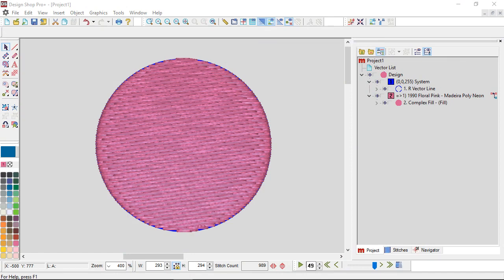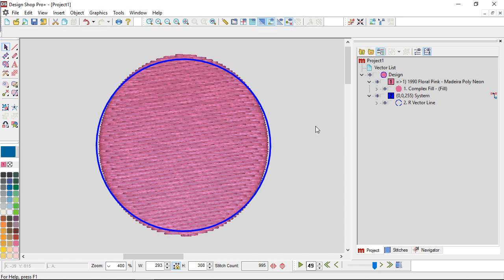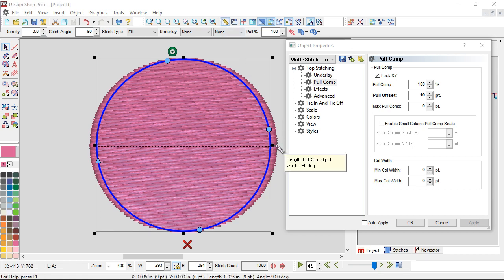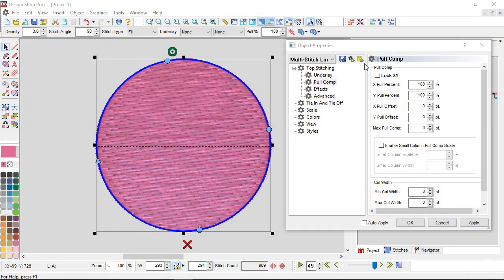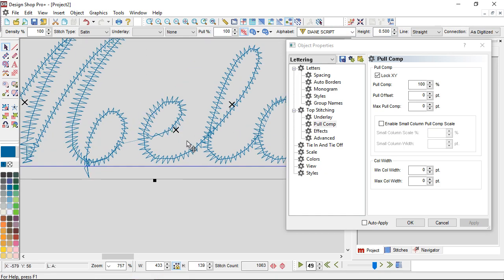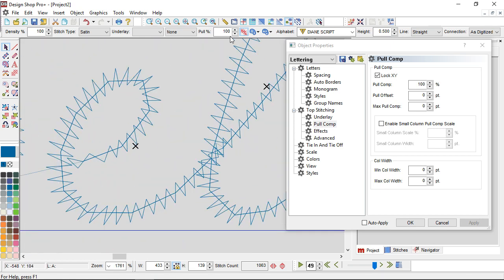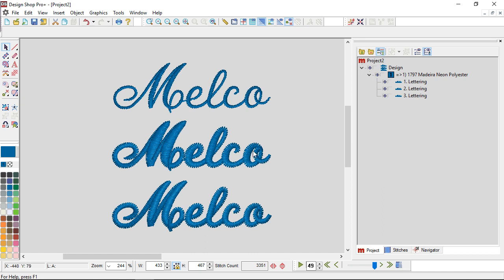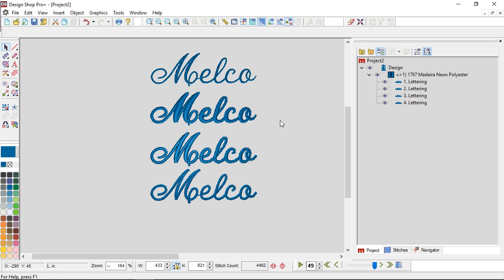DesignShop V10 ~ Pull Comp / Pull Offset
Compensate for the pull of stitches and make lettering thick enough to sew well with pull compensation or pull offset.